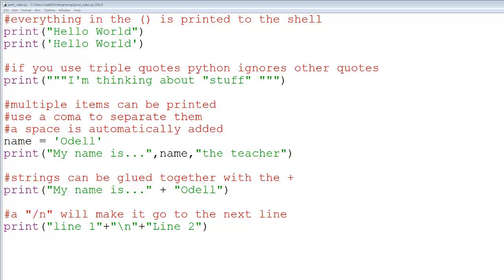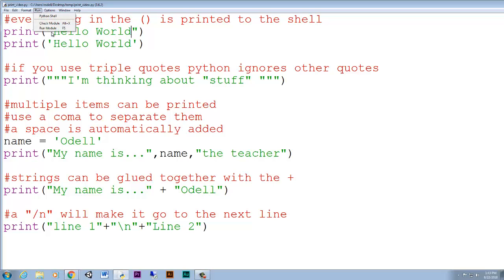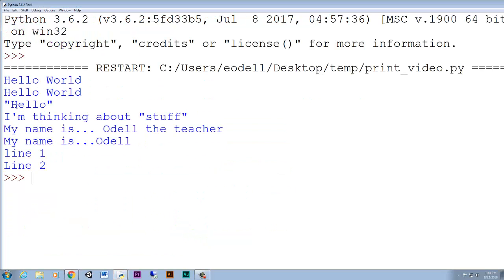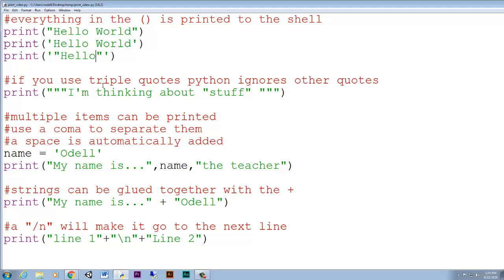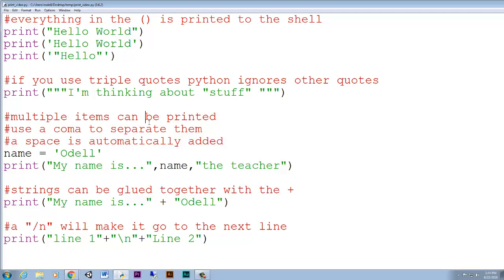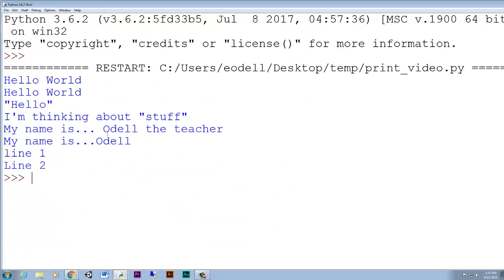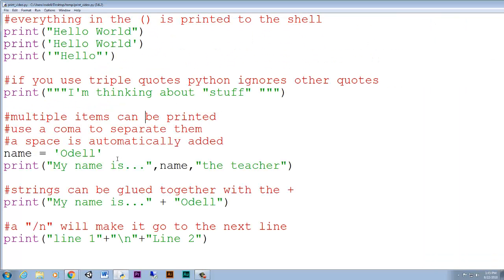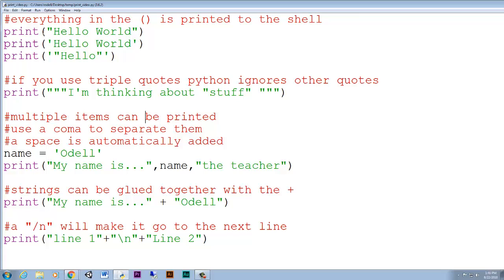Python Print Statement